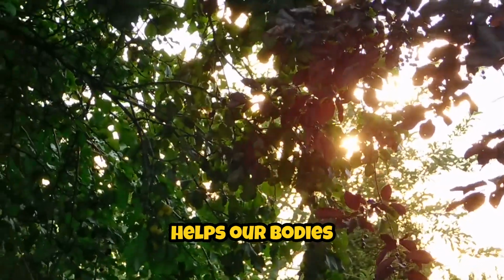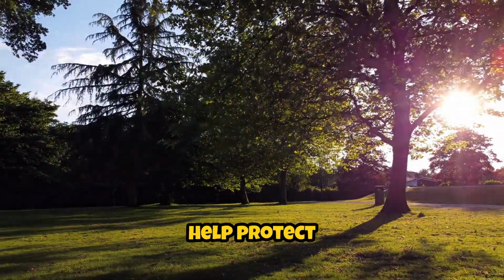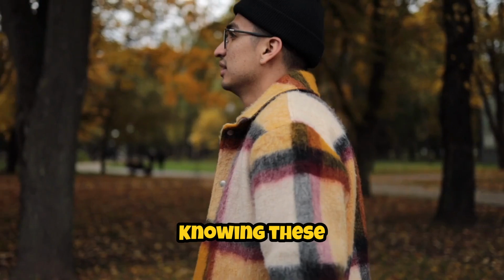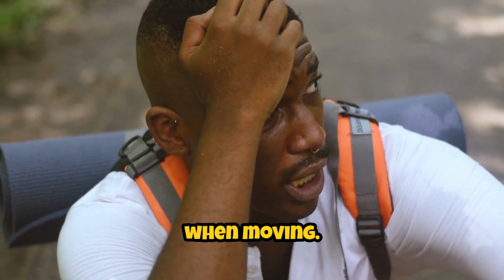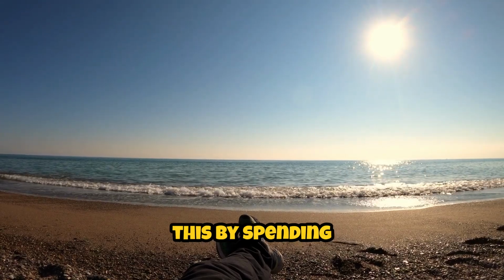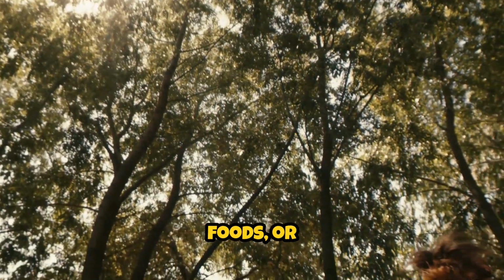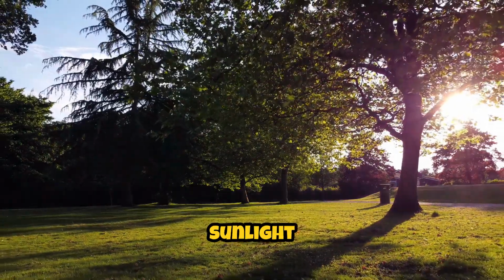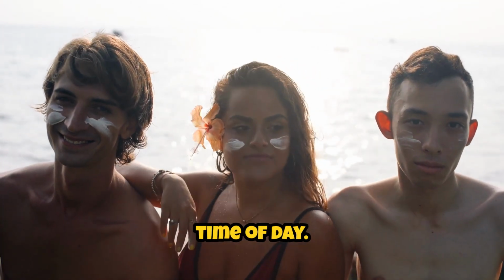The Benefits of Sunlight: How Vitamin D Improves Your Health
Sunlight is more than just a source of warmth and light—it plays a crucial role in our overall health. One of the most important benefits of sunlight is its ability to help our bodies produce Vitamin D, an essential nutrient that supports bone health, boosts the immune system, and enhances mood.

In this video, we’ll explore how exposure to natural sunlight can improve your well-being, the risks of Vitamin D deficiency, and the best ways to safely enjoy the sun. Learn how to harness the power of sunlight for a healthier and happier life!